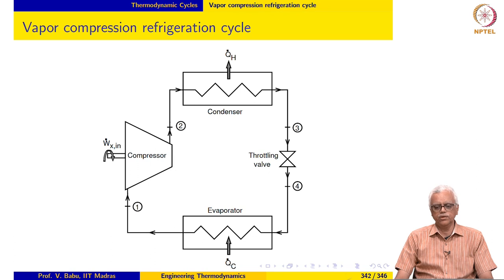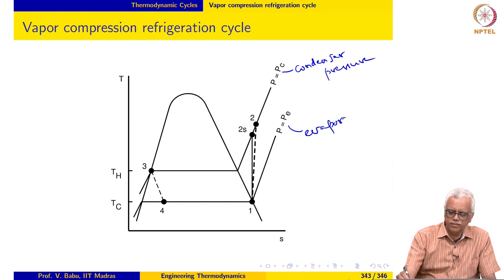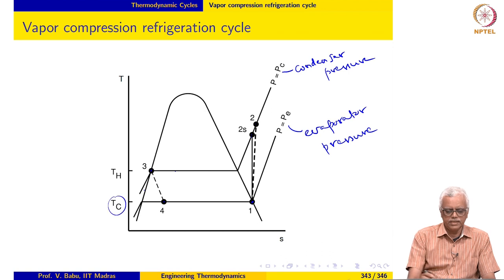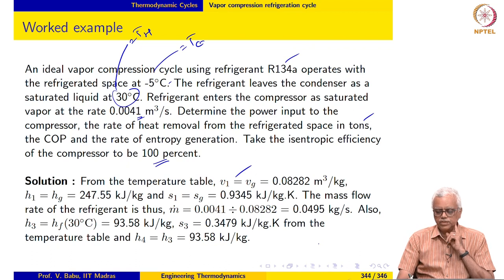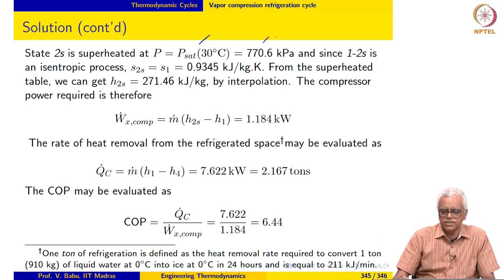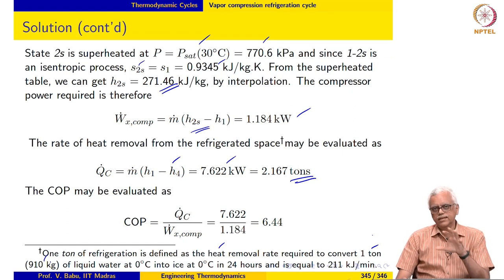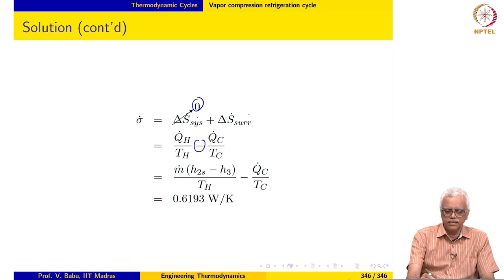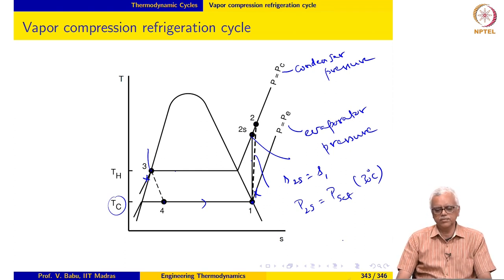Thermodynamic cycles - Part 2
Vapor compression refrigeration cycle